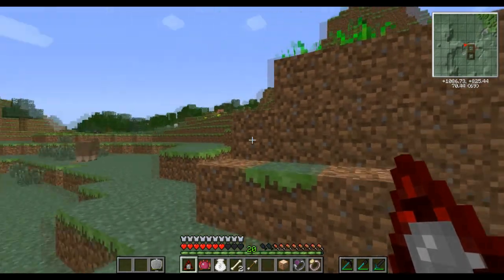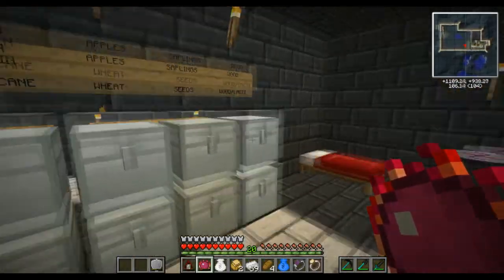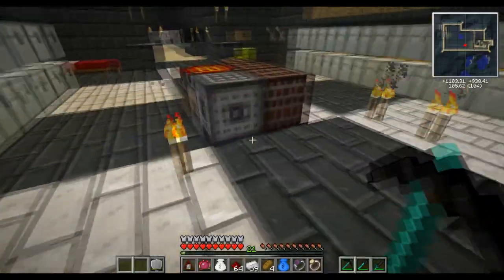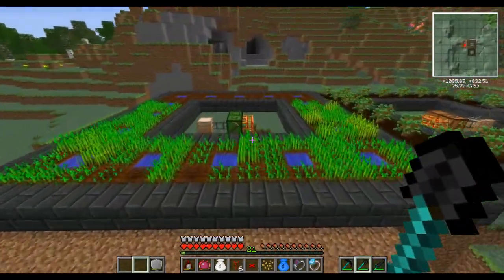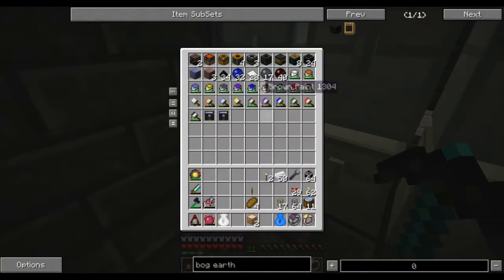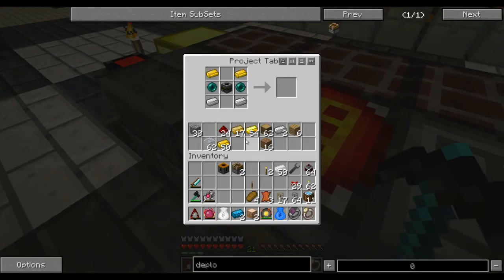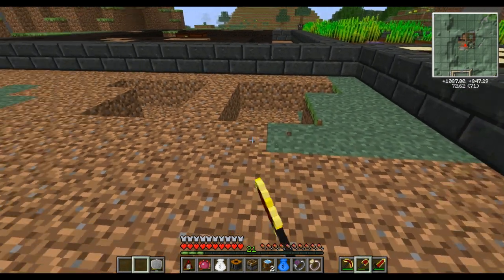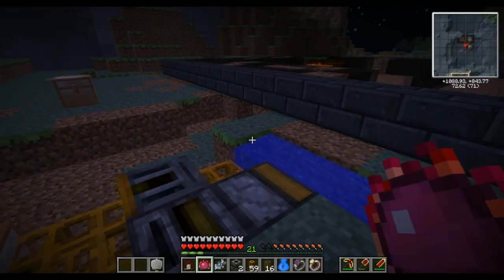Minecraft S02E025 - Peat Bog and Resource Automation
I set up a peat bog as a continuation to the livestream ventures. Also, some automation planned and prepared. Not ready yet though!

(This is a re-render and re-upload of this episode, to fix a black screen issue)

For a complete list of mods used in this series, visit my forum thread:

Footage was recorded with DXTory, and encoded with Sony Vegas. Barking, growling and squeaking chew toys courtesy of my Shetland Sheepdog, Zakk.